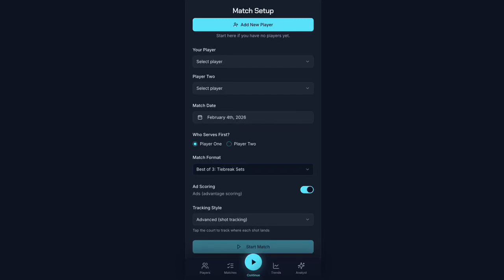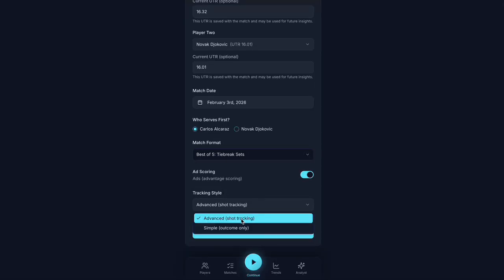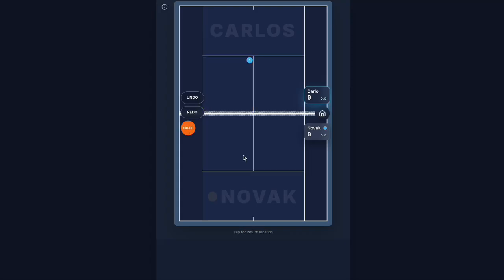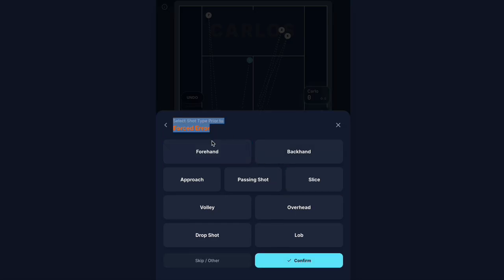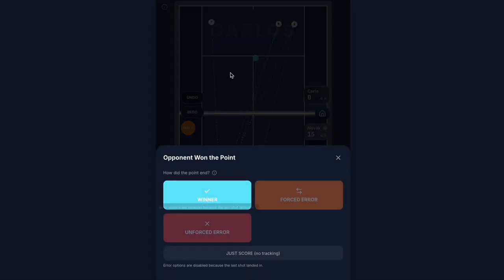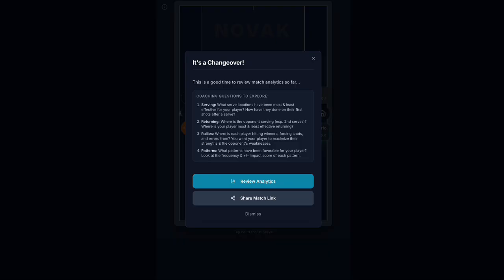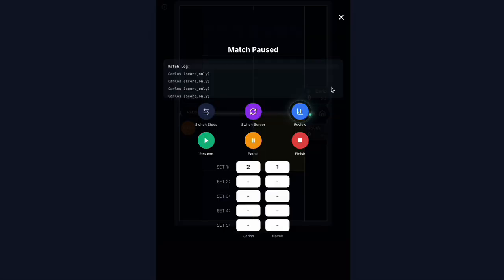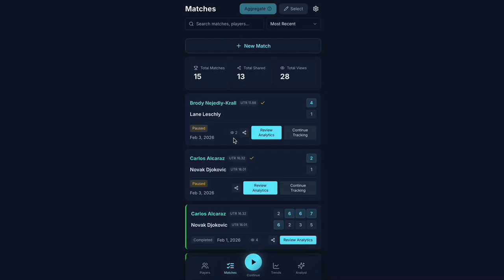How to track a tennis match using TennisTracker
This video explains how you go through the process of tracking for a tennis match, be it live (as a courtside spectator) or as a player watching their match video afterwards.